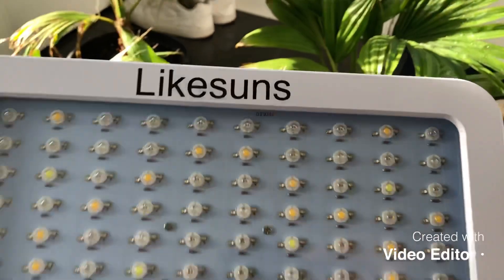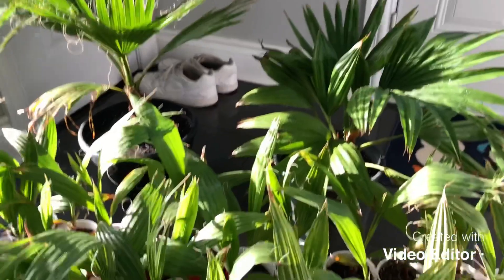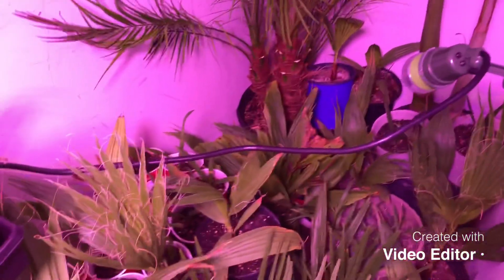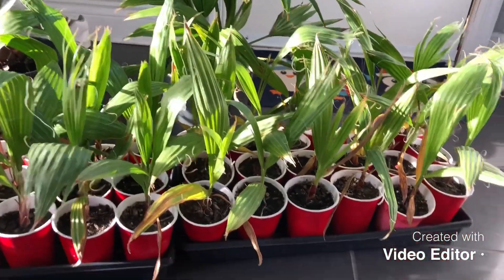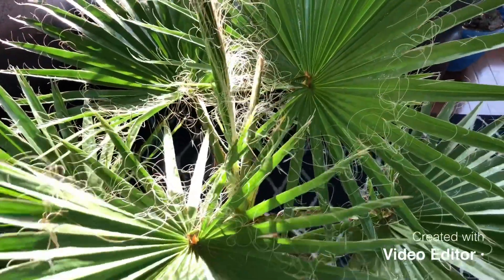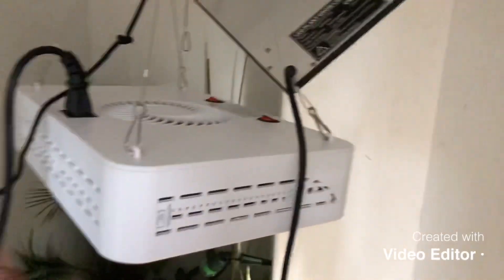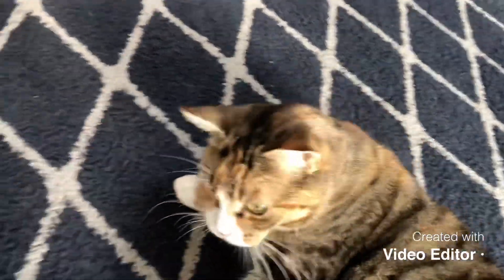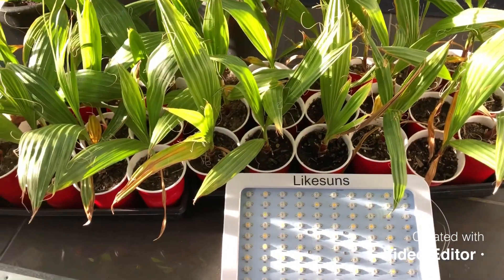Likesuns 1000 watt LED grow light review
Likesuns 1000 watt grow light $80 Amazon special is A great grow light for growing palm trees sorry not growing weed with this light if that’s what you’re interested in I’m not sure about how good it is for that